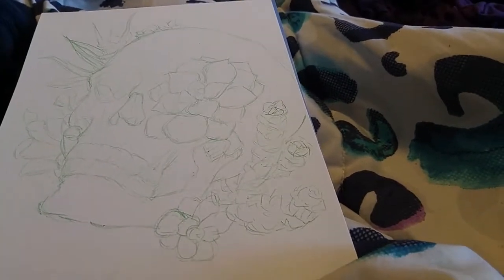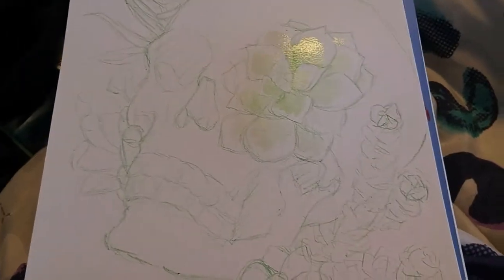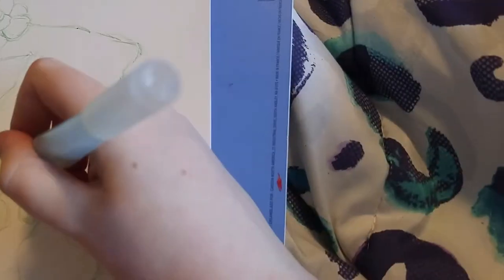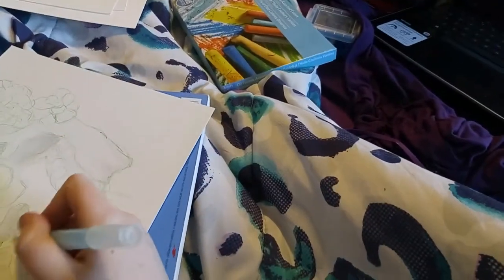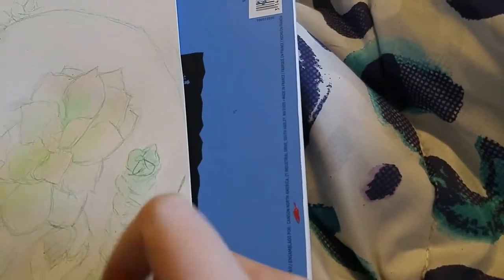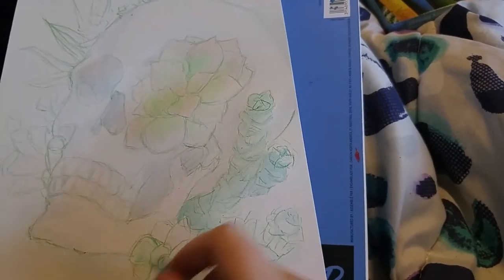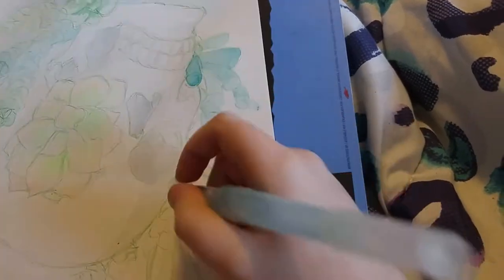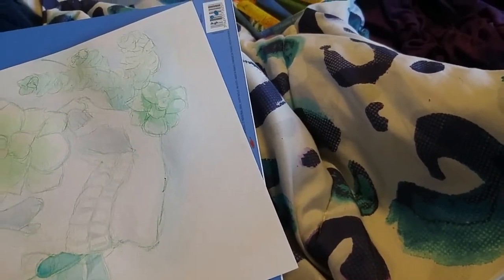My First Experiences With Watercolors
Hey guys!

Happy long weekend! Today I blab a bit about my first tries with watercolors.